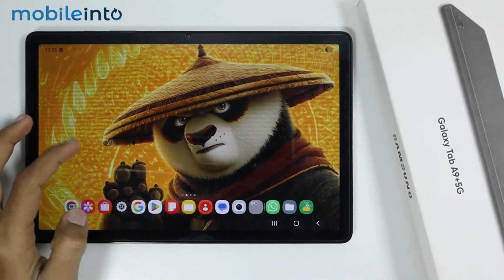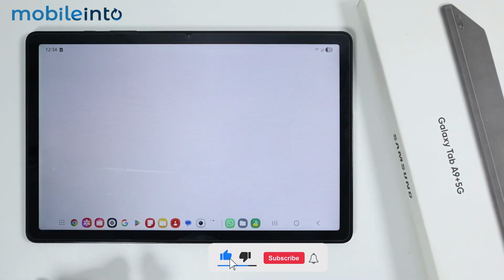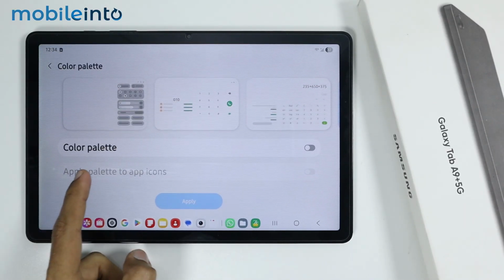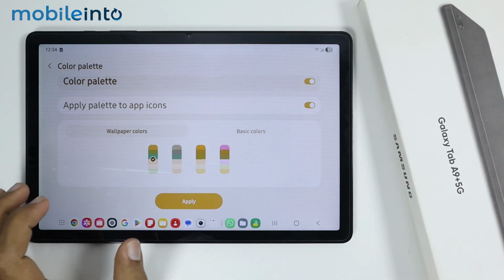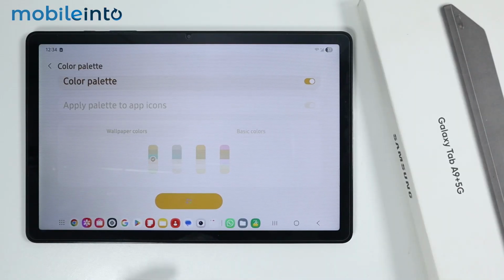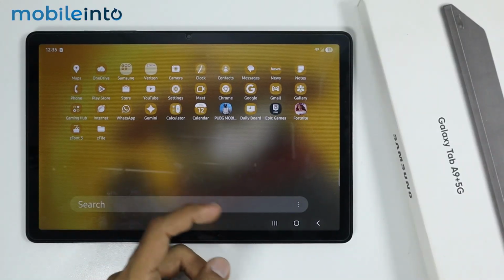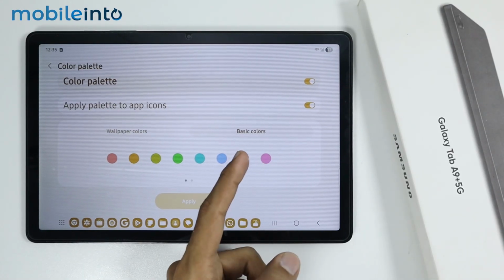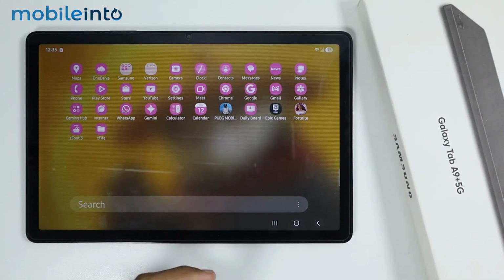Samsung Tab A9 / A9 Plus: How to Change Icons Color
In this video, we will learn how to change icons color on Samsung Tab A9 or A9 plus. If you want to switch icons color or find icons settings on Samsung Tab A9 or A9 plus, follow these steps.